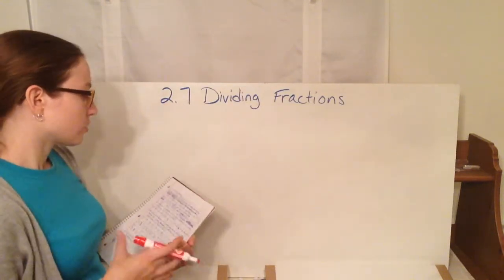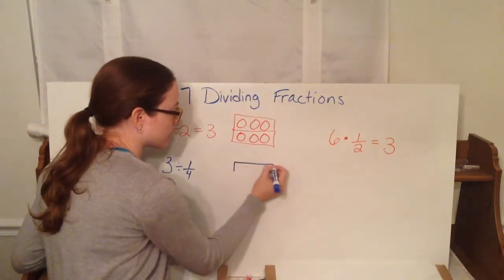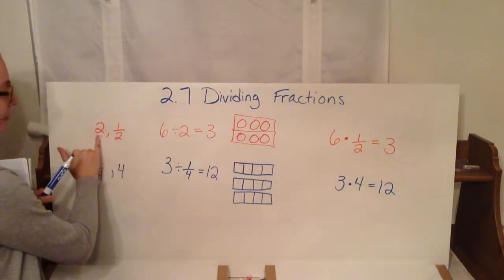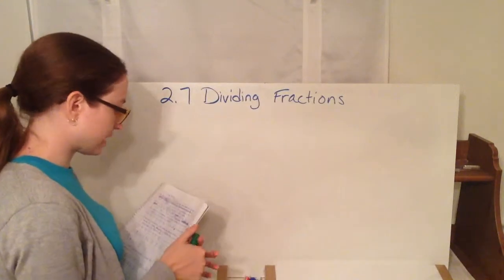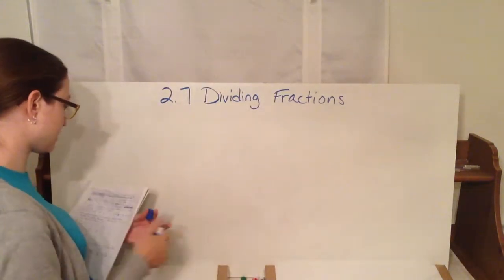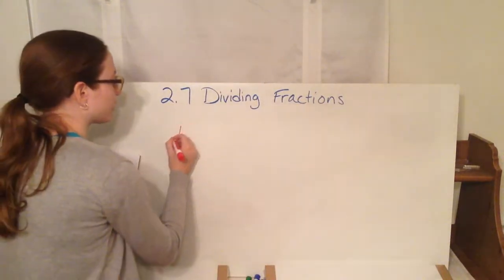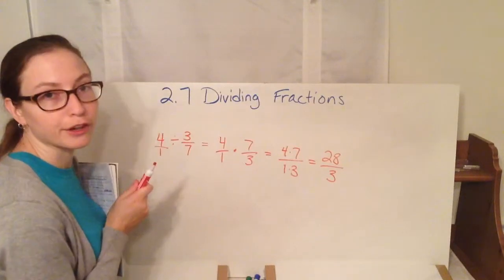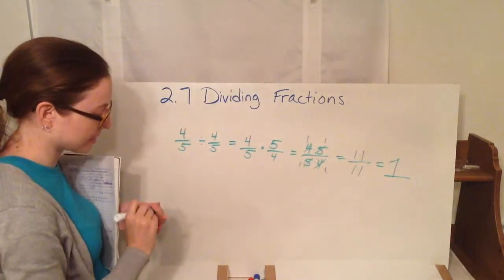2 7 Dividing Fractions